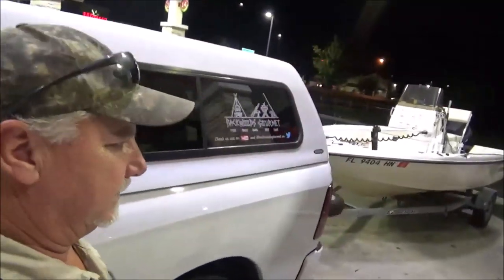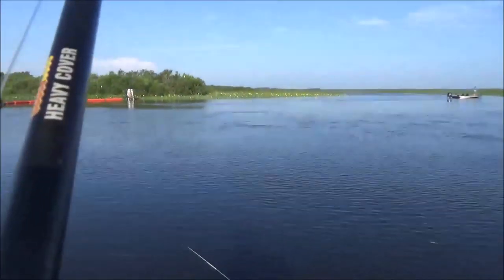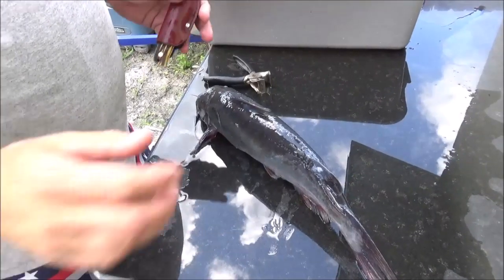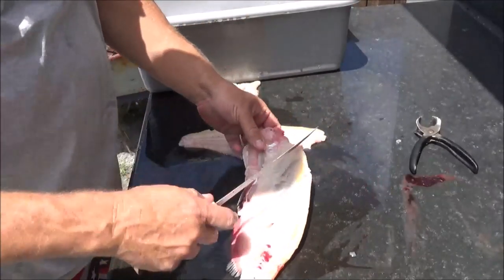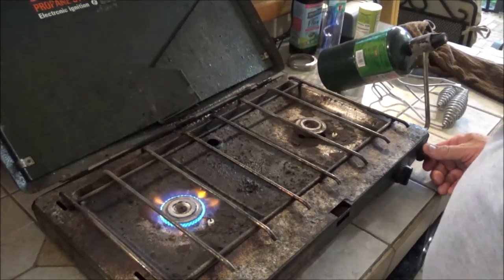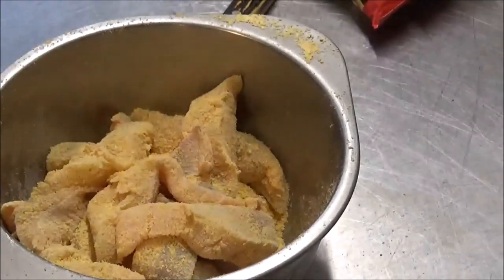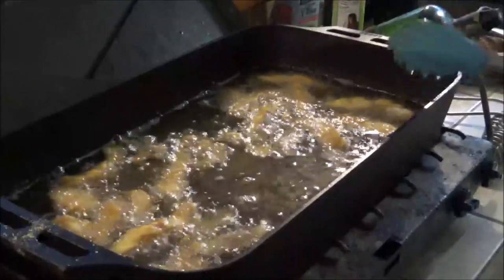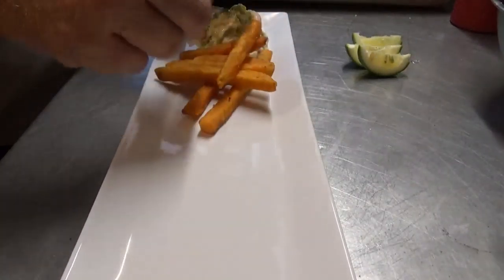HOW TO MAKE CATFISH FINGERS {Catch Clean and Cook} Lodge Cast Iron Fish Pan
Today we went to the lake and  caught a nice catfish, so we brought it home and show you how to skin, fillet and prepare it for cooking.  I will use the Lodge Cast Iron Fish Pan to fry up CATFISH FINGERS. This is my favorite way to cook catfish, so I hope you will try this method also.